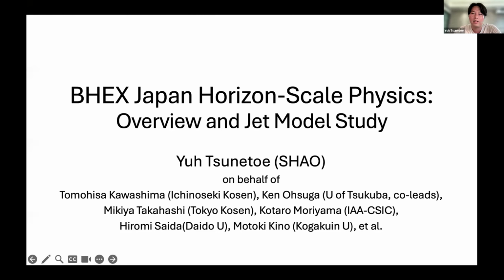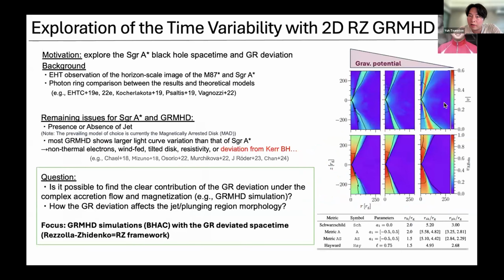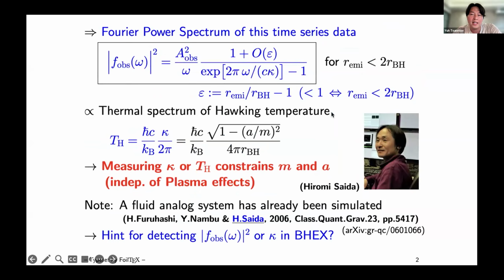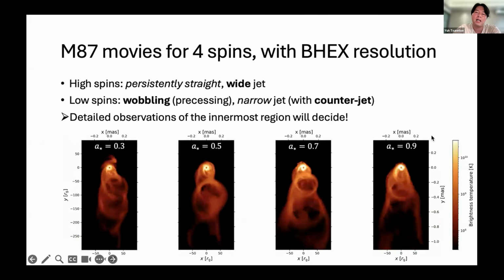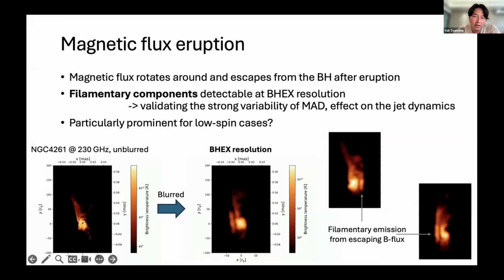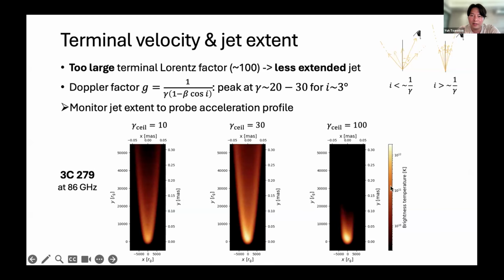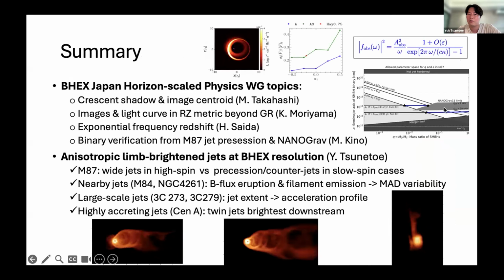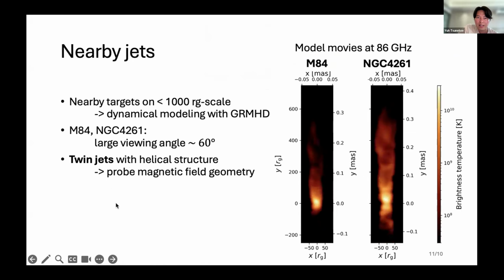BHEX Japan Horizon-Scale Physics: Overview and Jet Model Study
Yuh Tsunetoe